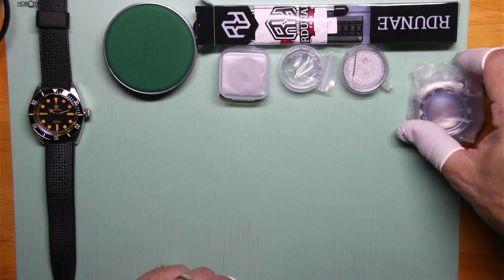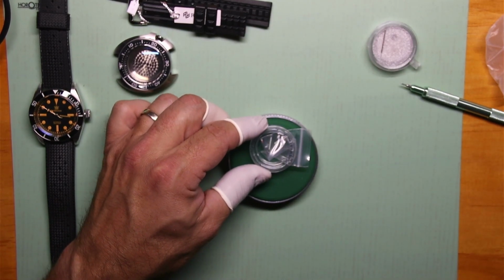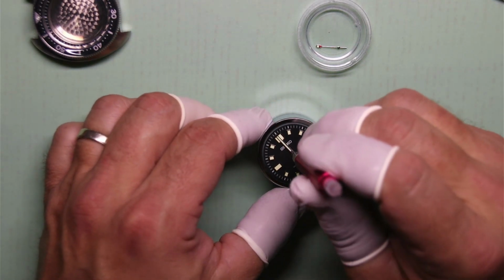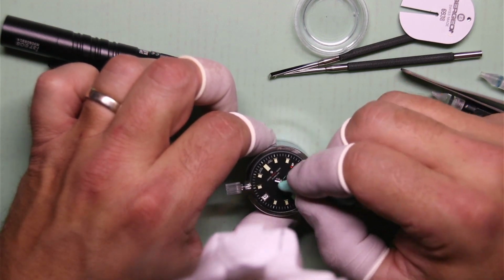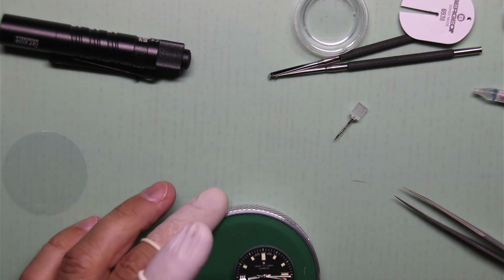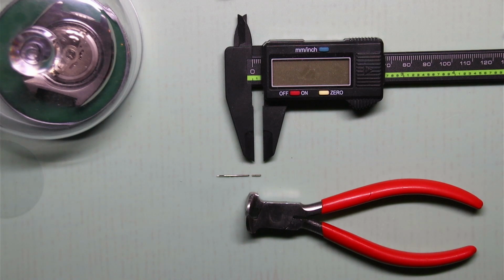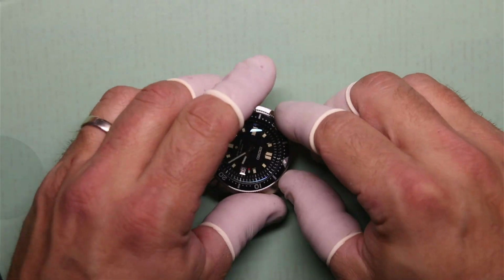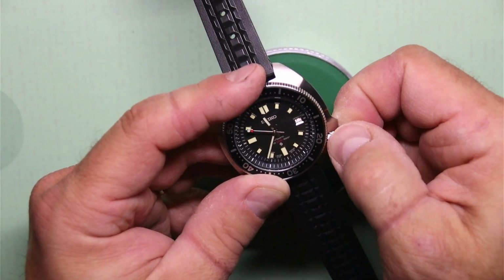Building a Seiko 6105 8110 Captain Willard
Today I am taking you along while I am building my own Seiko 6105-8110 Captain Willard Homage.
I can tell you  that building your own version/clone or homage of a watch that you really like will give you more pride of ownership than just buying a cheap homage from Aliexpress.

Dial: (updated)